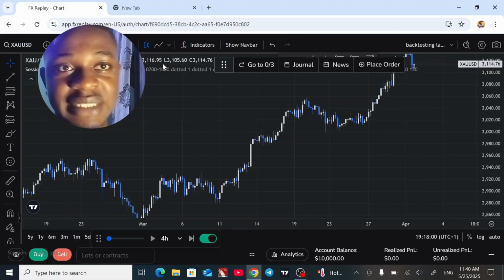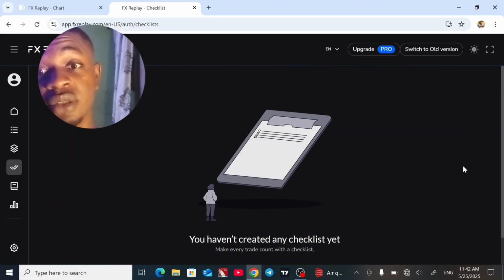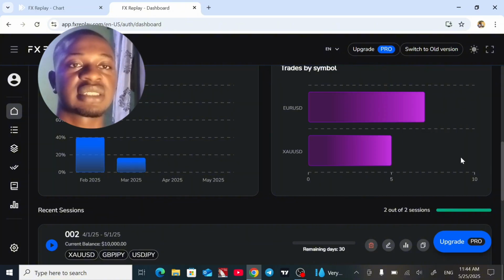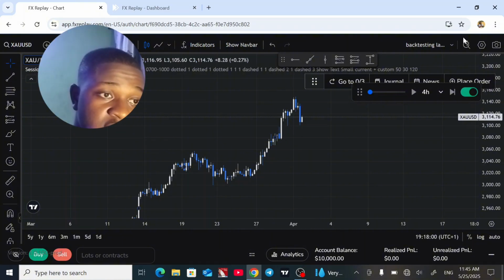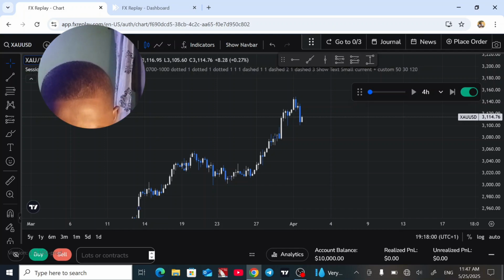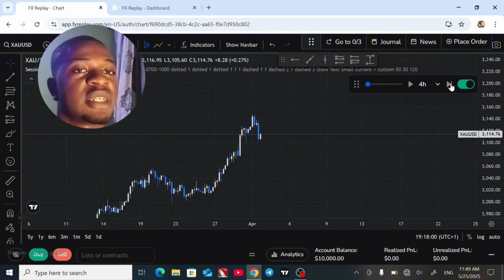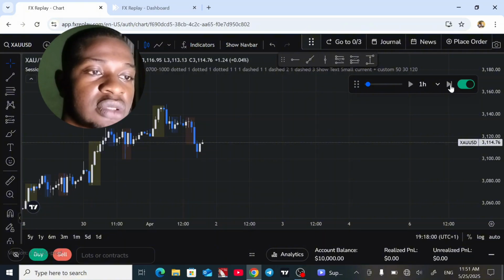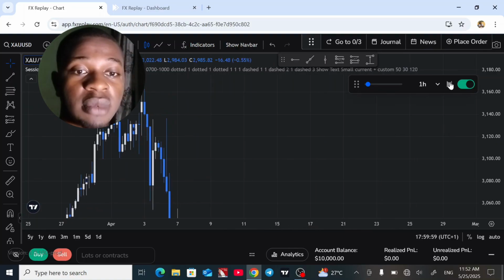Best Forex Backtesting Tool? FX Reply Full Review & Tutorial (2025)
In this video, I break down everything you need to know about FX Replay , one of the best forex backtesting tools available right now. Whether you're new to forex or you're looking for a better way to simulate and improve your trades, FX Replay is a powerful tool that could change your trading game.

I’ll walk you through the full features of FX Replay, how to use it effectively, and how it compares with other backtesting software I've reviewed in this series.

Best features of FX Replay

How to backtest your forex strategies like a pro

Why FX Replay might be better than Go Chating or Trader casa

Make sure you use this code to get a discount